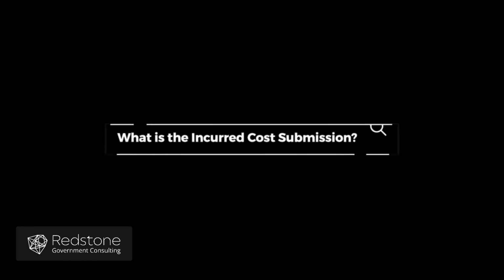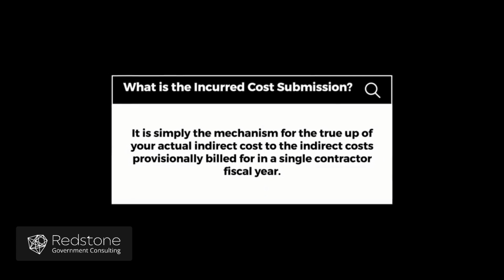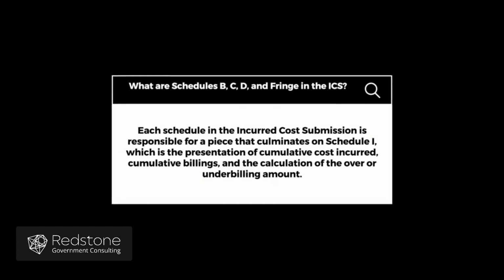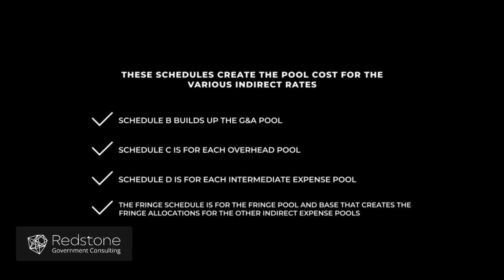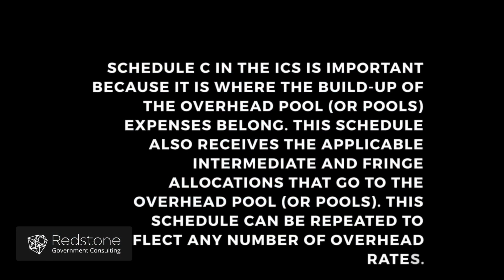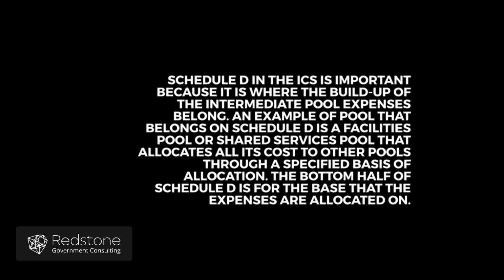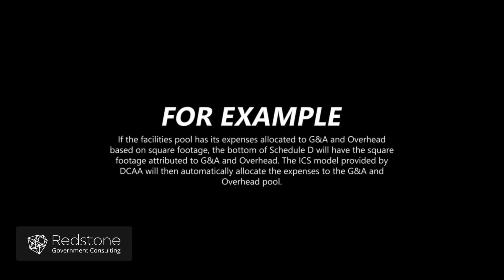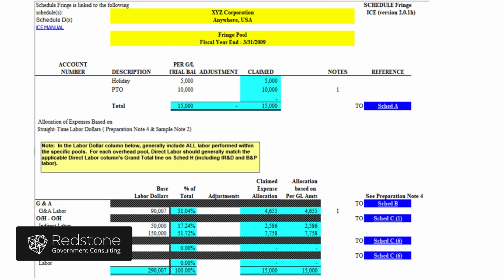The Incurred Cost Submission: Why are Schedules B, C, D, and Fringe Important?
Schedules B, C, D, and Fringe are some of the most important parts of the Incurred Cost Submission. This vLOG will briefly explain the Incurred Cost Submission, how to complete Schedules B, C, D, and Fringe, and the importance of each schedule.

What is the Incurred Cost Submission (ICS)?

The incurred cost submission goes by many names/acronyms including final indirect rate proposal, incurred cost electronic submission, indirect cost rate submission, incurred cost proposal, ICES, ICS or ICP. Regardless of name, it is simply the mechanism for the true up of your actual indirect cost to the indirect costs provisionally billed for in a single contractor fiscal year. An ICS must be submitted for each business unit of a contractor that holds applicable contracts subject to the Allowable Cost and Payment clause (FAR 52.216-7) and is required to be submitted 6-months after fiscal year end.

What are Schedules B, C, D, and Fringe in the ICS?

Within the Incurred Cost Submission, there are many worksheets or tabs in an Excel workbook that are referred to as “schedules”. Previously, we discussed the importance of Schedules I and K. Each schedule in the Incurred Cost Submission is responsible for a piece that culminates on Schedule I, which is the presentation of cumulative cost incurred, cumulative billings, and the calculation of the over or underbilling amount. Some of those schedules that lead to Schedule I are Schedule B, Schedule C, Schedule D, and the Fringe schedule. These schedules create the pool cost for the various indirect rates – Schedule B builds up the G&A pool, Schedule C is for each Overhead pool, Schedule D is for each intermediate expense pool, and the Fringe Schedule is for the fringe pool and base that creates the fringe allocations for the other indirect expense pools.

Why are Schedules B, C, D, and Fringe Important?

Schedule B is important because it is the place in the Incurred Cost Submission that shows the build-up of the G&A pool expenses, and this schedule is also where B&P and IR&D expenses reside. This schedule also receives the applicable intermediate and fringe allocations that go to the G&A pool.

Schedule C in the ICS is important because it is where the build-up of the overhead pool (or pools) expenses belong. This schedule also receives the applicable intermediate and fringe allocations that go to the overhead pool (or pools). This schedule can be repeated to reflect any number of overhead rates.

Schedule D in the ICS is important because it is where the build-up of the intermediate pool expenses belong. An example of pool that belongs on Schedule D is a facilities pool or shared services pool that allocates all its cost to other pools through a specified basis of allocation. The bottom half of Schedule D is for the base that the expenses are allocated on. For example, if the facilities pool has its expenses allocated to G&A and Overhead based on square footage, the bottom of Schedule D will have the square footage attributed to G&A and Overhead. The ICS model provided by DCAA will then automatically allocate the expenses to the G&A and Overhead pool.

The Fringe Schedule in the Incurred Cost Submission is where the build-up of the fringe pool expenses and allocation base belong. The main reason this schedule is important is not only because it shows the buildup of the fringe pool, but because it is the home for the fringe allocations that are sent to the other indirect pools. Typically, the basis of allocation for fringe is total labor dollars (direct and indirect). The bottom of the Fringe Schedule is where the fringe allocations are made. Similar to the bases on Schedule D, all the labor dollars by segment will be entered in and organized by the respective pool. Once the total labor dollars by indirect pool are entered in, the ICS model provided by DCAA will then automatically allocate the expense to each pool that has labor in it.

Schedules B, C, D, and Fringe in the Incurred Cost Submission are some of the most important schedules in the ICS. These schedules lead to the creation of the indirect rates that are calculated in the Incurred Cost Submission that are eventually used to assess the true over and under-billings on Schedule I. Redstone GCI is available to assist contractors in assessing their incurred cost as adequate or inadequate as well as assist in the development of the proposal. Redstone GCI assists contractors throughout the U.S. and internationally with understanding the Government’s expectations in applying FAR Part 31 Cost Principles and completing incurred cost proposal requirements.